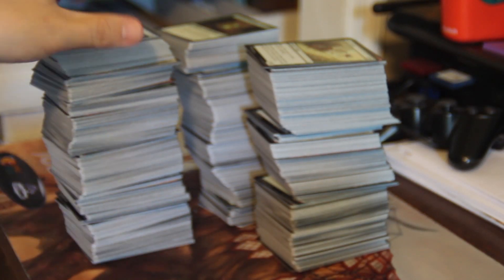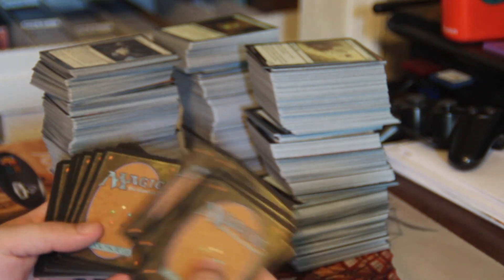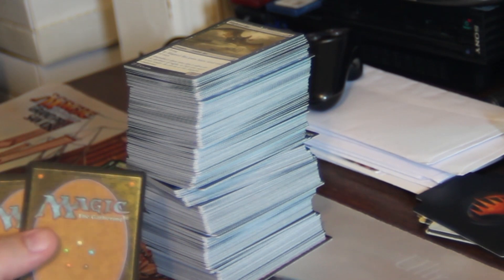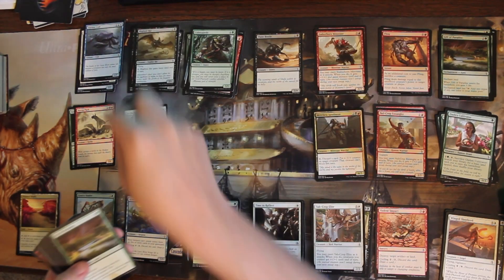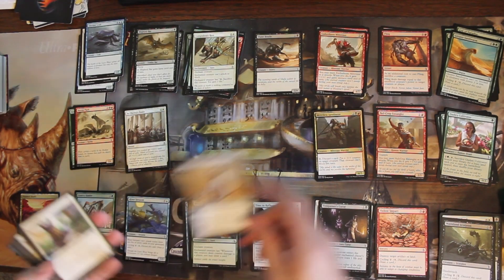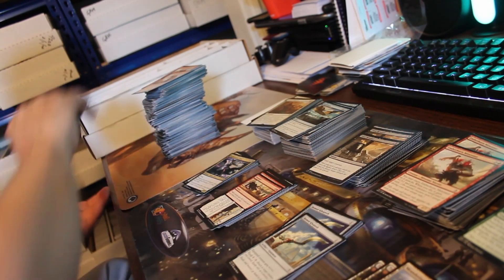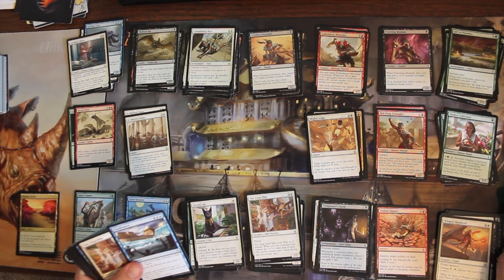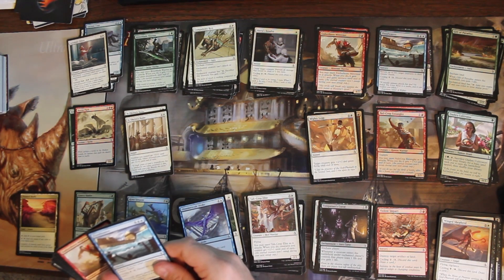How I Am Improving My Bulk Sorting Process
A source of frustration and friction in our business, we have discovered, is that we occasionally slow down when we are pulling orders to ship. The cards are not ordered in the same way as the pullsheet we get from TCGplayer, so we move back and forth through our shelves. There has to be a better way. To start with, the only sort within sets going forward will be alphabetical, since that's how we get our orders shown to us. Later we will organize the sets in the order presented to us as well! Three cheers for... optimization of business practices to increase productivity.

. They have your solution for boxes, sleeves, team bags and top loaders, deckboxes, &c.